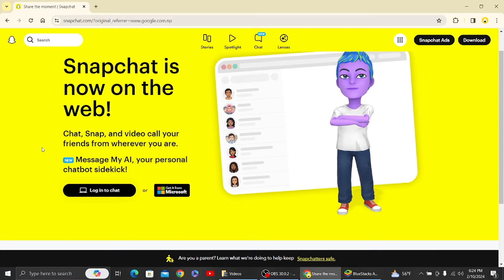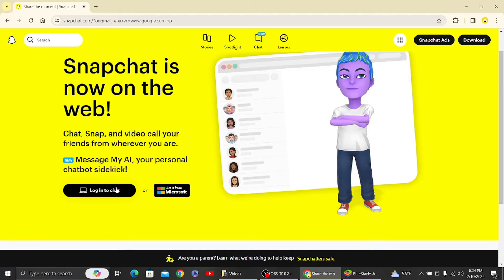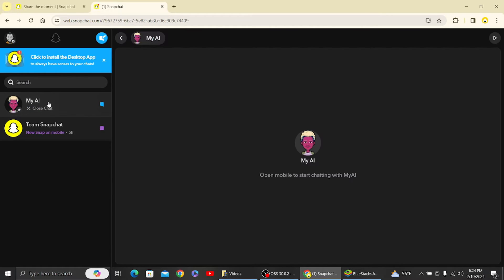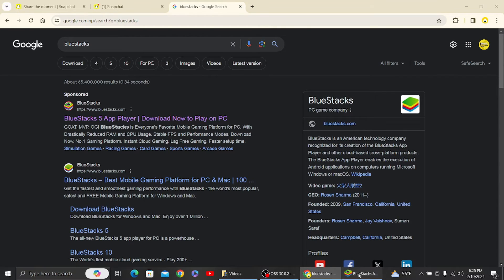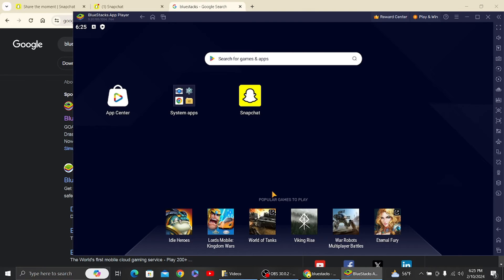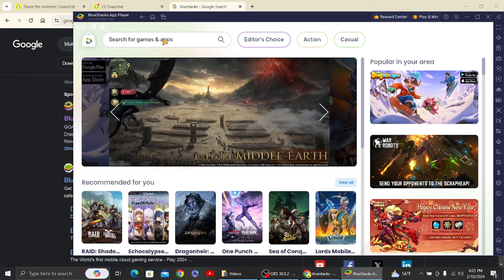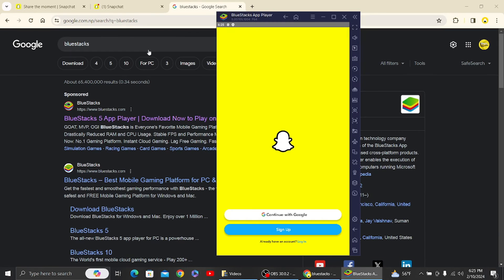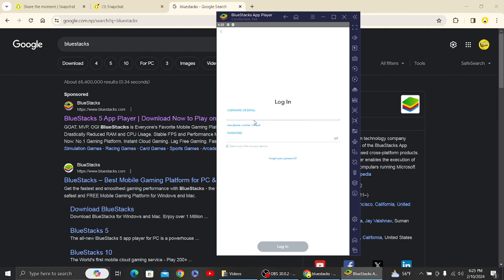How to Add Friends on Snapchat Web! (Quick & Easy)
How to Add Friends on Snapchat Web

Learn how to quickly and easily add friends on Snapchat Web! This step-by-step tutorial will show you everything you need to know to add friends on Snapchat using your computer. Don't miss out on connecting with your friends, follow this simple guide today!